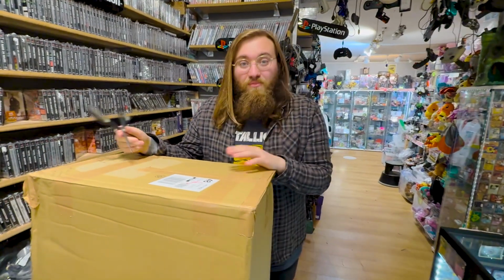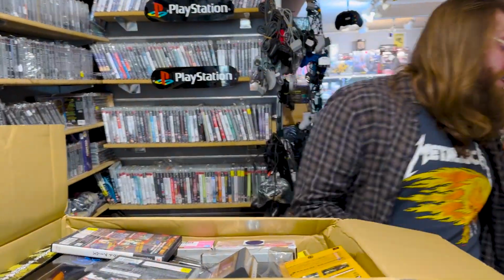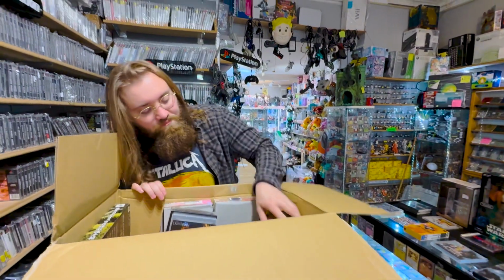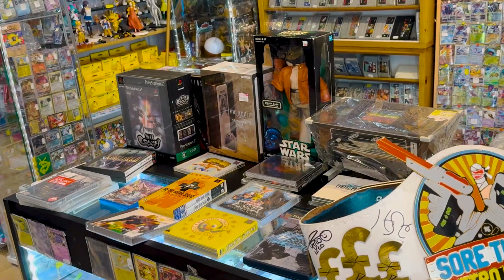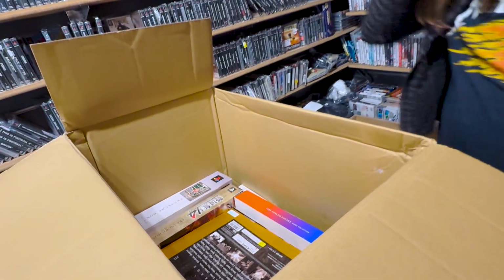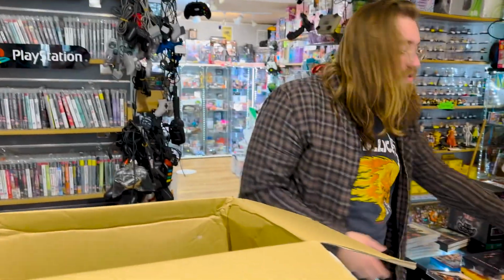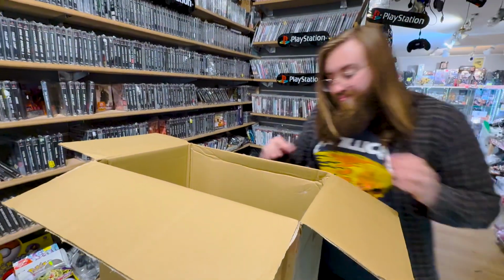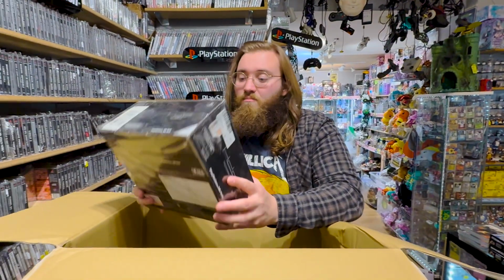Japanese Retro Game Unboxing 📍Sore Thumb Retro Games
🎮✨ Thank you for joining us on our Japanese Retro Game Unboxing! We’re thrilled to share one of our favouirte times of the year where the shop gets stocked out with all new items all in one go. Let us know your favorite retro games in the comments below! Until next time, happy gaming! 🎉🕹️

Timecodes
00:00 | Intro
00:19 | When do we Import?
00:40 | Box Opening
00:58 | Sony Japanese Games
00:48 | OSTs
02:08 | Artwork Discussion
03:03 | PS3 Discussion
03:33 | Unboxed Peripheral
03:59 | Unboxing
05:37 | English in Japanese Games?
06:29 | What is a OBI?
06:50 | Unboxing
07:19 | Bigger Item Unboxing
11:08 | Unboxing
11:29 | Condition Discussion
11:42 | Unboxing
12:12 | New Retro??
13:20 | New Games?!
14:28 | Unboxing
17:04 | Outro

📍 LOCATION
Sore Thumb Retro Games
7 Gillygate
York
England
YO31 7EA

OPENING TIMES
Monday: 12pm - 6pm
Tuesday - Saturday: 10am - 6pm
Sunday: 12pm - 5pm
*Unless specified otherwise
7 Gillygate
York
England
YO31 7EA